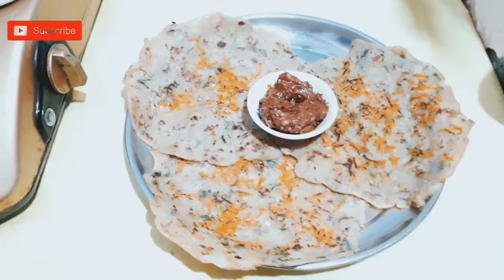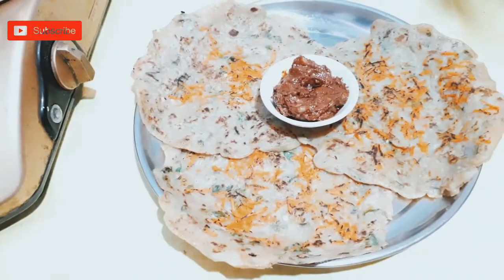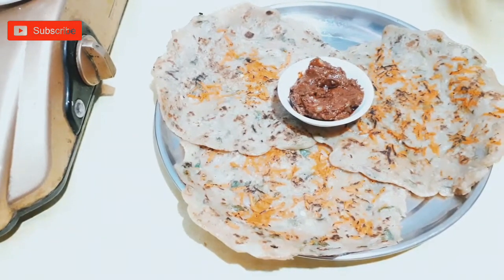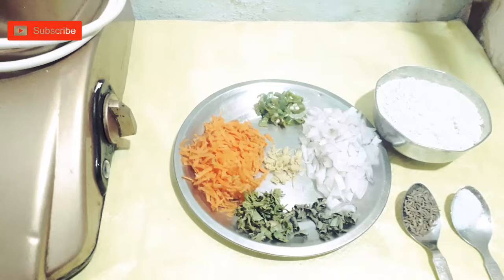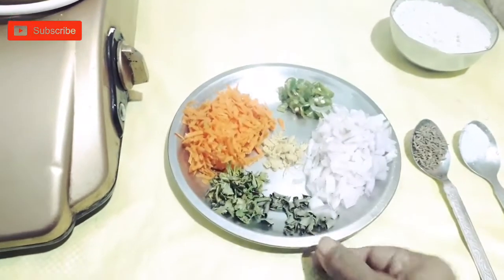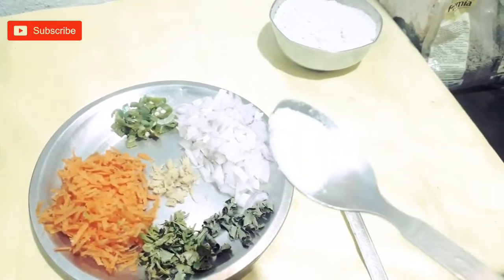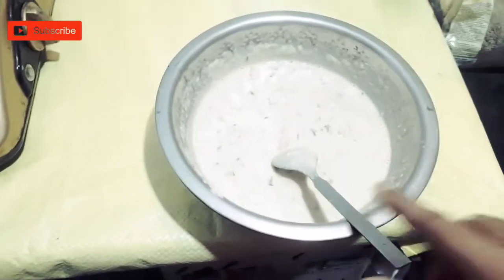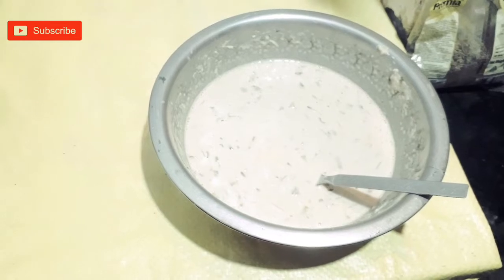గోధుమపిండి POLA అందరూ టిఫిన్ లోకి మళ్లీమళ్లీ కావాలి అనుకుంటారు దీన్ని ఒకసారి ట్రై చేయండి